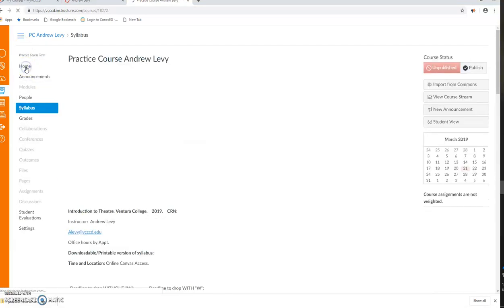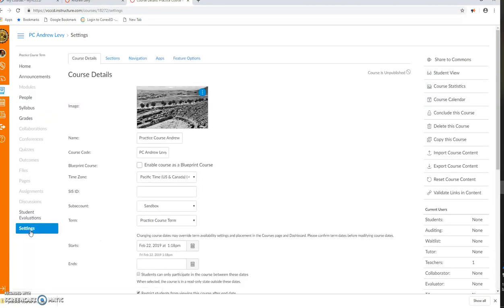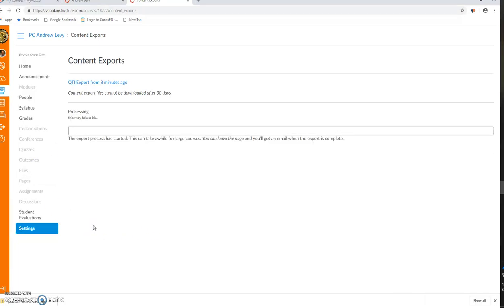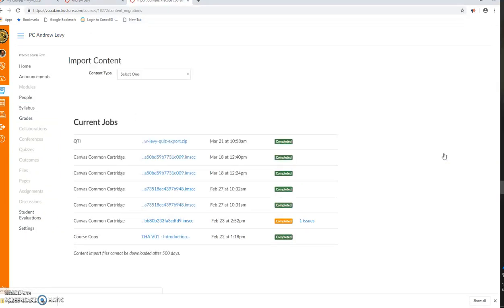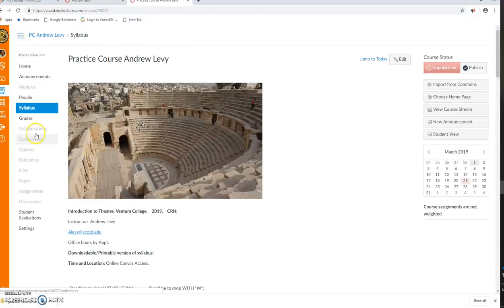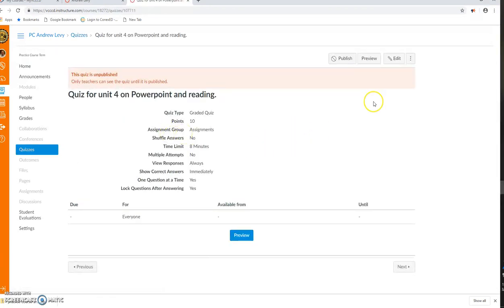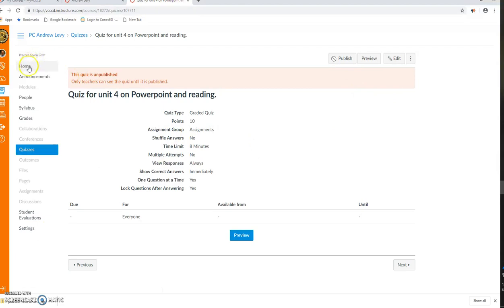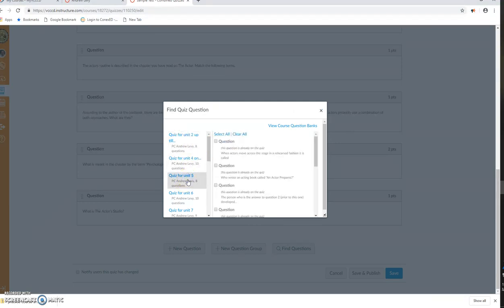Quiz Question Banks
Canvas : Creating Question Banks from Canvas